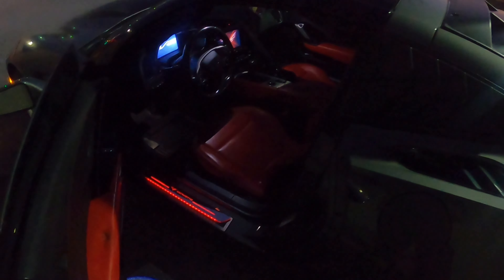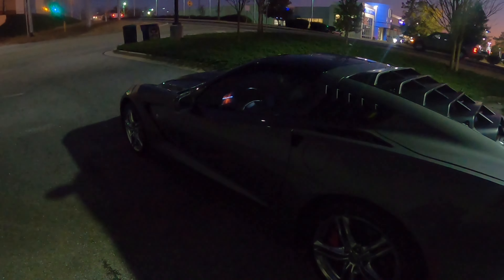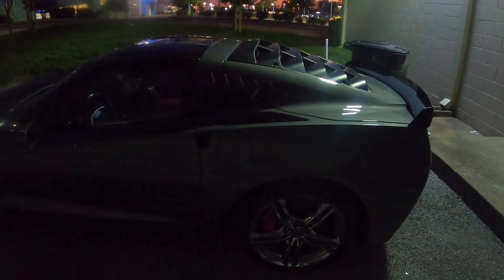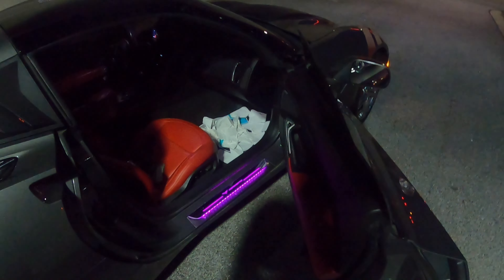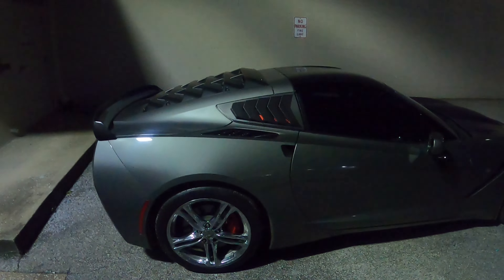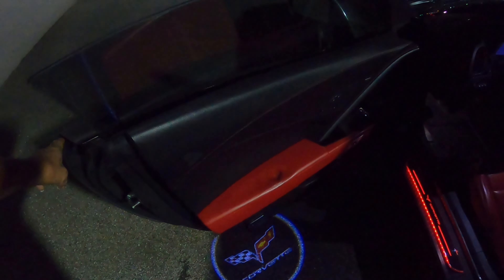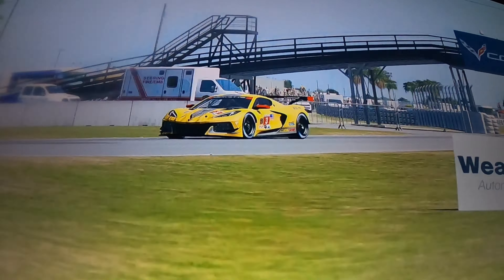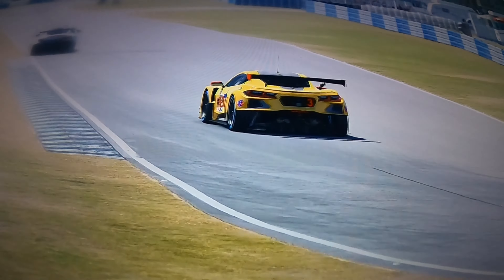G.M. ISSUED A WARNING TO THE CORVETTE DEALERSHIP /ADM, z06, leaked 70th anniversary 2023 c8 z06,uaw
Chevrolet,Chevrolet, z06, leaked 70th anniversary 2023 c8 z06,2023 c8 z06 70th,70th 2023 c8, life changing c8 z06 gm news,c8 z06 corvette, life changing z06 corvette news, bad 2023 c8 z06 news, bad 2023 c8 stingray news,uaw gm strike, horsepower obsessed,c8 corvette, corvette c8, revealed, gm ruined c8 z06,c8 z06 ruined, new z06 2023 colors, Emelia Hartford, corvette c8 z06,c8 corvette z06,2023 c8 corvette z06,2023 corvette z06,